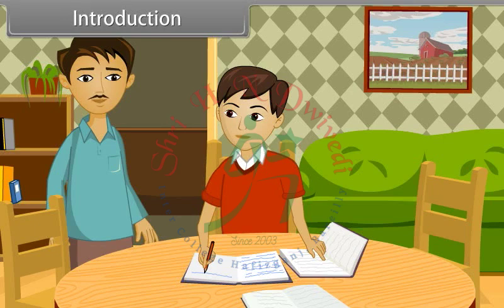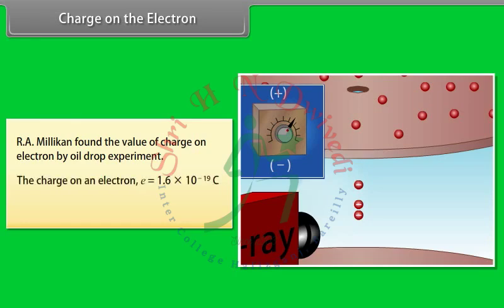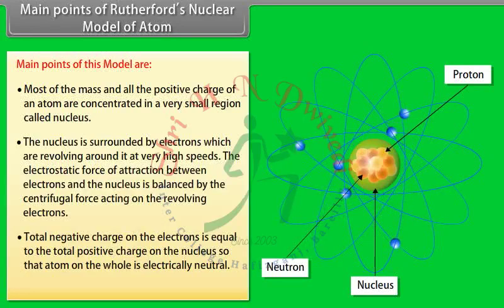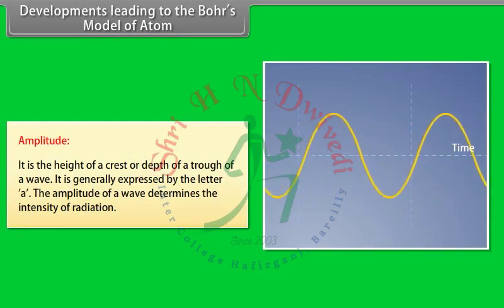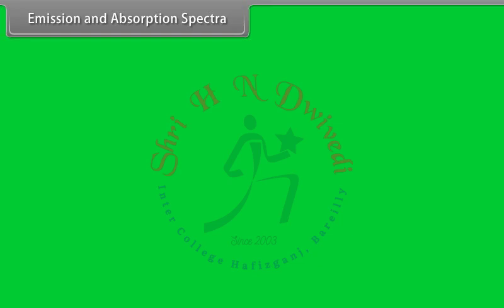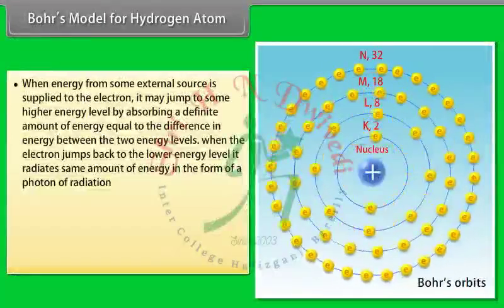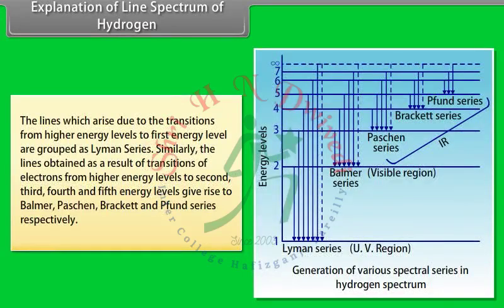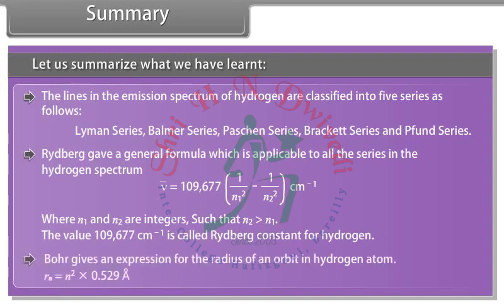SHNDIC Class 11th_EM_CHEMISTRY_Structure of Atom-I